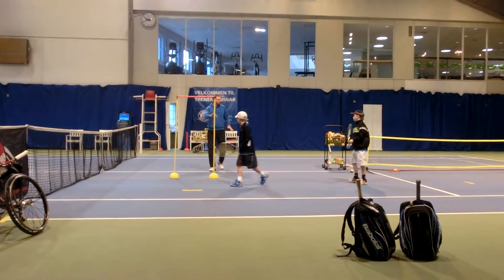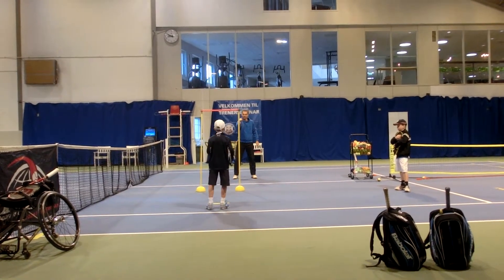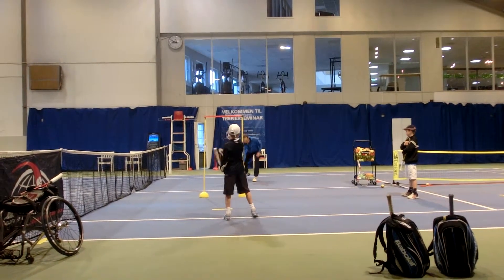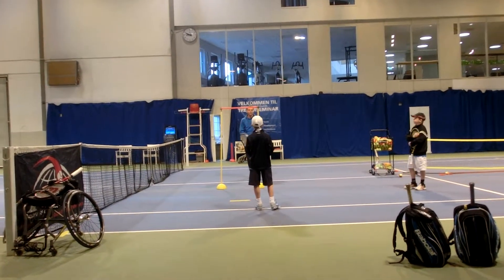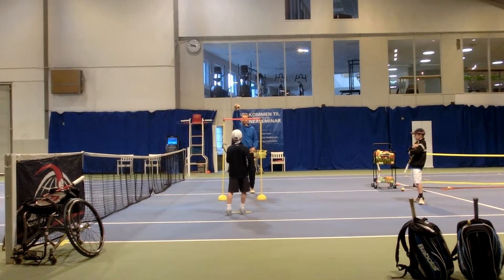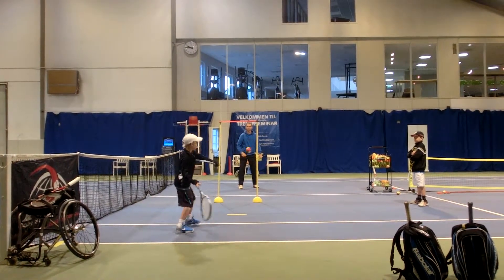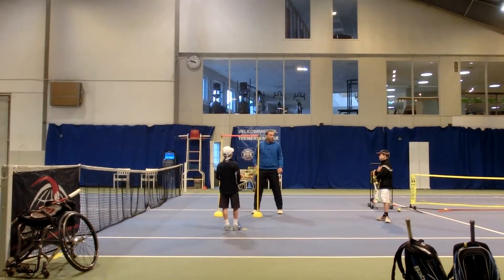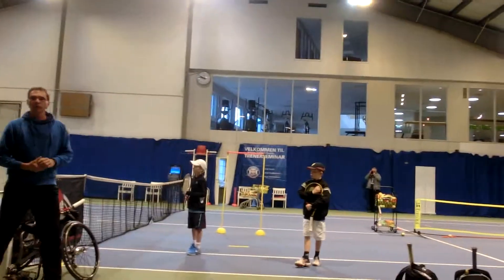Hvroje Zmajic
Beskrivning